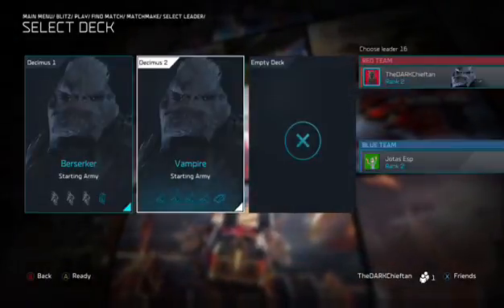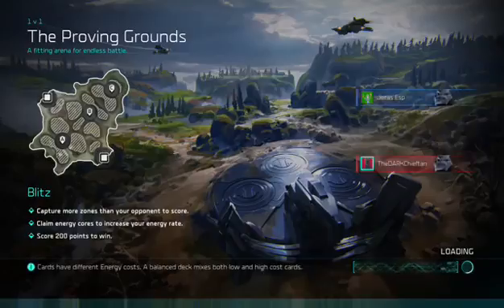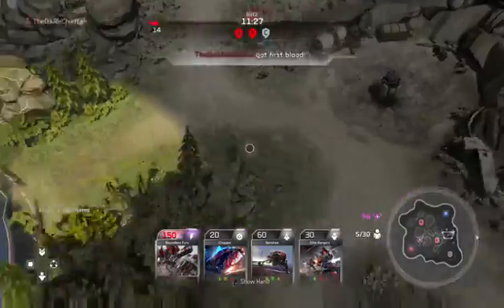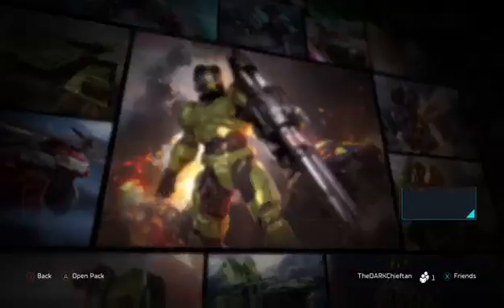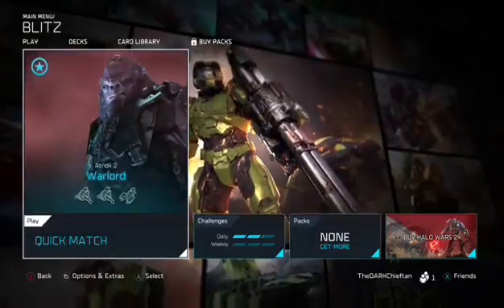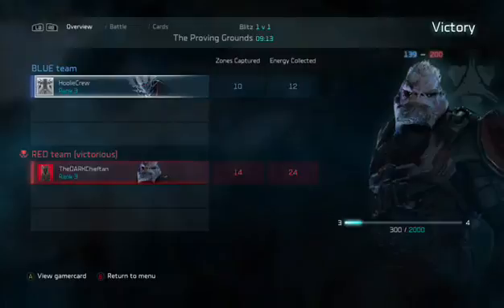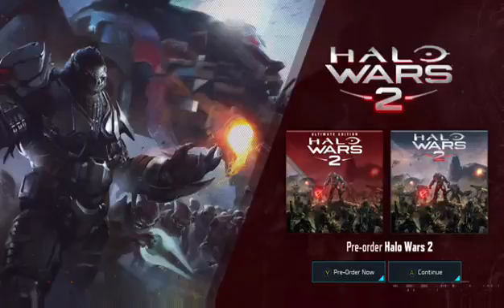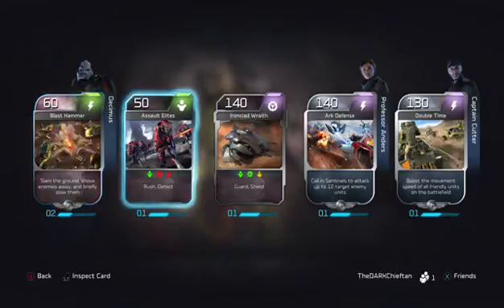Halo Wars 2 Blitz Beta - Playing as Decimus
Hello welcome to my Halo Wars 2 Blitz Beta gameplay where I play as each character showing off their great decks and unique abilities.